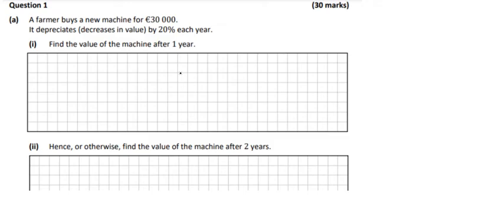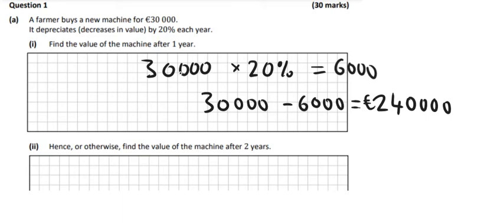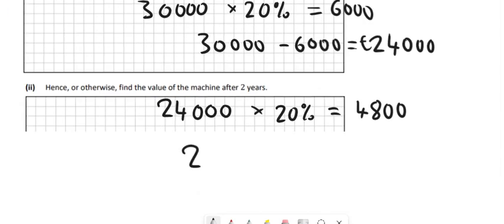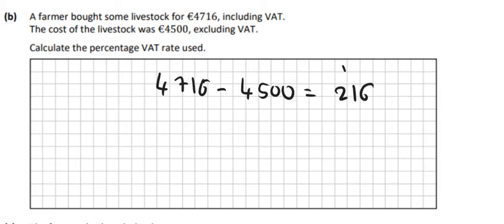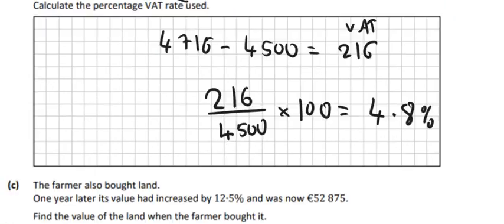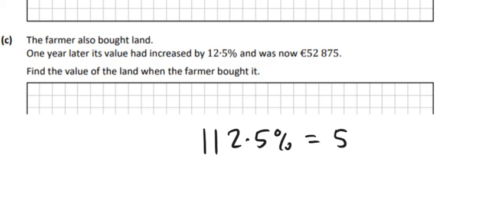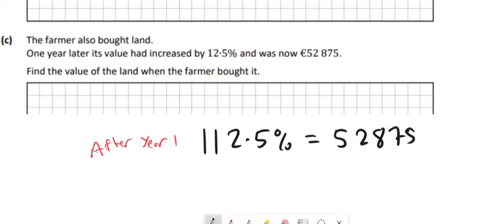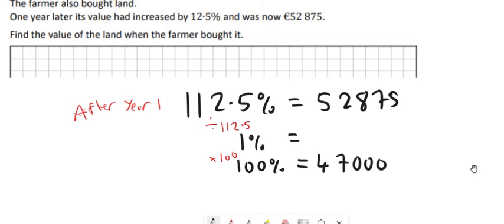Leaving Cert 2024 Ordinary Maths Paper 1 Q1